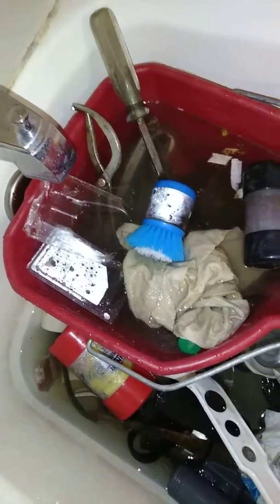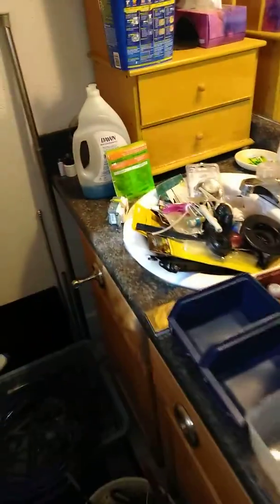3 1 2018 tool cleaning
Spacex delivered tools found barried on Mars